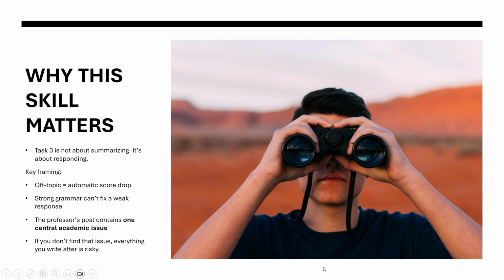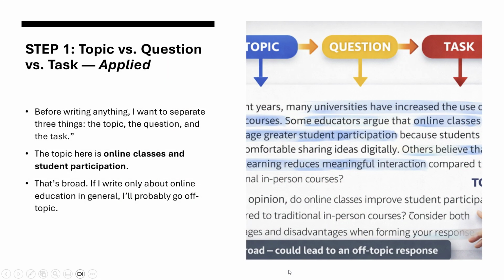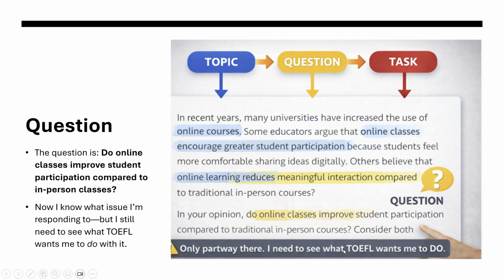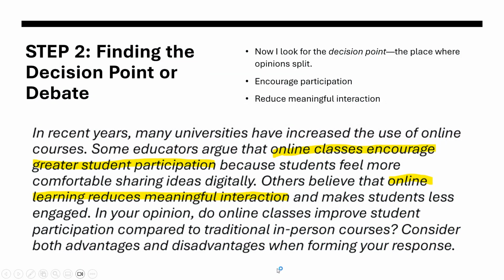TOEFL Writing Task 3 Practice (PDF Items 1–20) Academic Discussion | 2026 Rubric Explained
Many TOEFL students lose points on Writing Task 3 (Academic Discussion) not because of grammar—but because they misunderstand the task, go off topic, or copy language from the prompt.

In this video, you’ll learn how to analyze TOEFL Writing Task 3 prompts correctly and practice with realistic Academic Discussion questions, step by step, using the official 2026 TOEFL rubric.

This lesson focuses on:

Identifying the topic, question, and task

Making clear academic judgments (not summaries)

Extracting usable concepts instead of copying sentences

Preparing efficiently before writing under time pressure

How to read the professor’s post strategically

How to avoid off-topic responses

How to identify what TOEFL actually wants you to do

How to prepare ideas that lead to 5/5 responses

How to think like a university student—not a test memorizer

This video pairs directly with the free practice PDF below.

📄 FREE TOEFL WRITING TASK 3 PRACTICE PDF

Use this PDF to:

Practice identifying topic, question, and task

Learn how to highlight ideas (not copy sentences)

Prepare effectively before writing full responses

✍️ PERSONALIZED TOEFL SPEAKING & WRITING FEEDBACK

If you want real rubric-based feedback on your TOEFL Speaking and Writing—not just grammar corrections—join my feedback service here:

This is the fastest way to improve your score.

A 5/5 TOEFL Writing Task 3 response is not about advanced vocabulary or perfect grammar.

It’s about:

Relevance

Judgment

Support

Clear academic thinking

This video trains the thinking skills TOEFL graders actually reward.

🏷️ TAGS (MAX DISCOVERY)

toefl writing task 3
toefl academic discussion
toefl writing practice
toefl writing 2026
toefl academic discussion practice
toefl writing rubric
toefl writing task 3 explained
toefl ibt writing
toefl writing strategies
toefl writing score 5
toefl preparation
academic discussion toefl

🔑 KEYWORDS (BACKEND SEO)

TOEFL Writing Task 3, TOEFL Academic Discussion, TOEFL Writing Practice, TOEFL Writing 2026, TOEFL Writing Rubric, TOEFL iBT Writing, TOEFL Academic Discussion Practice, TOEFL Writing Feedback, TOEFL Writing Course